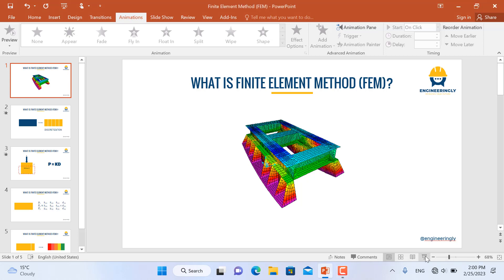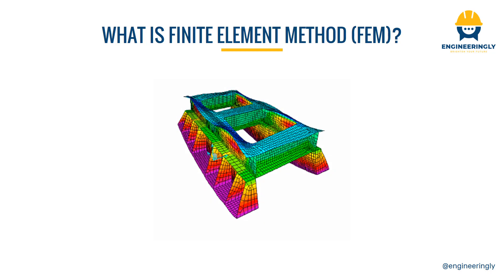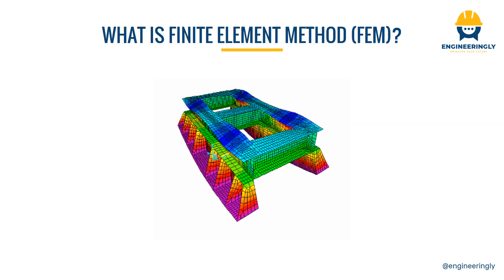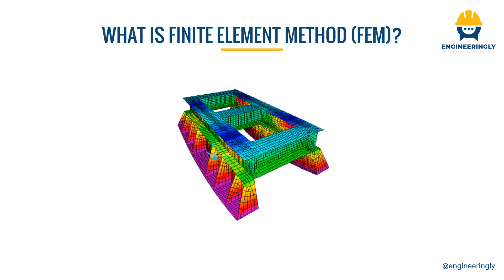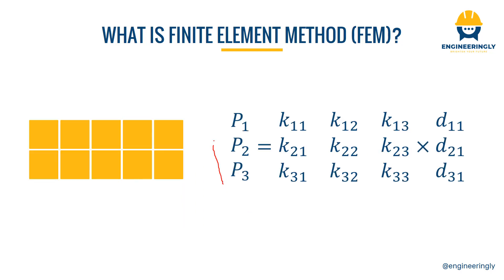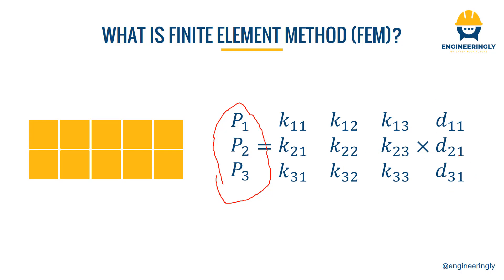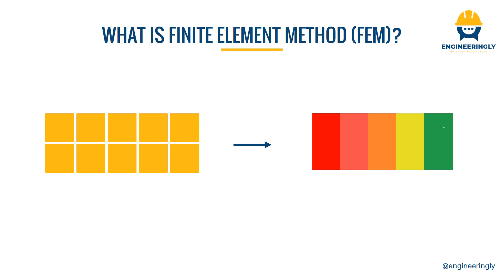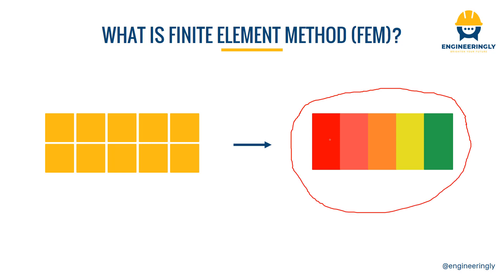What is Finite Element Method? | Basics of FEM for Structural Analysis